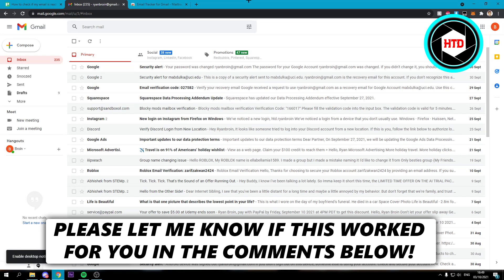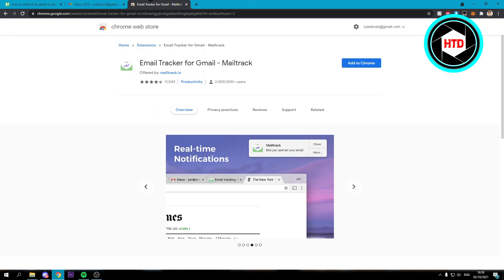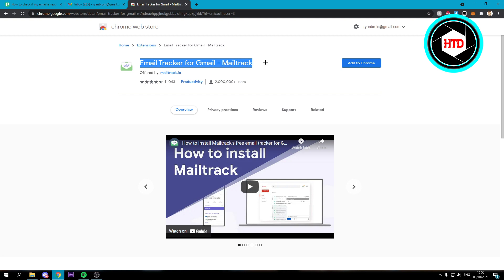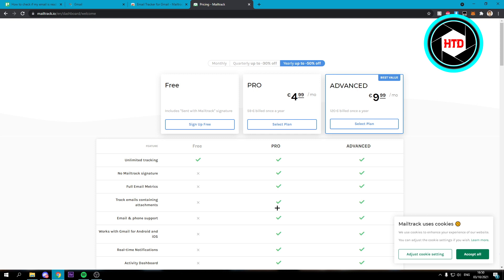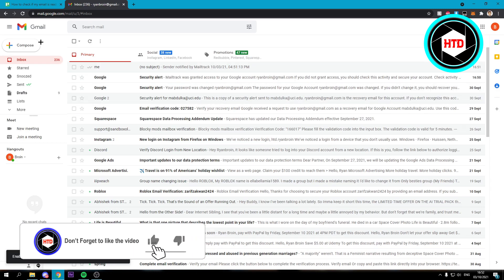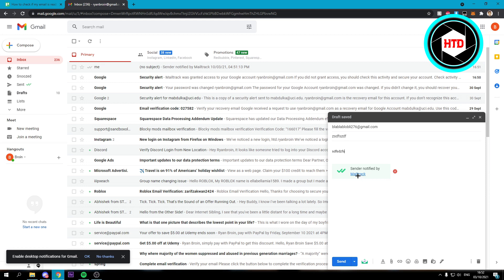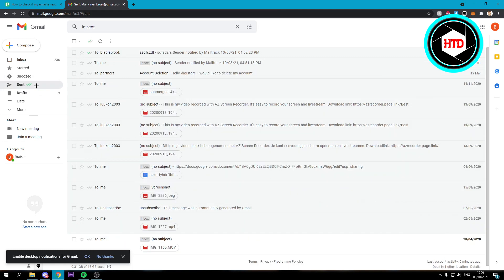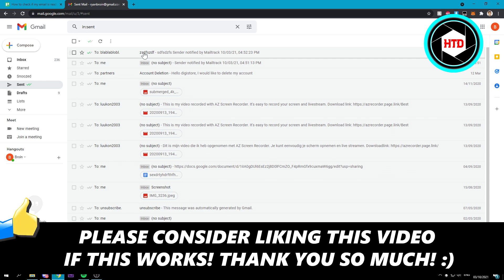How to Check if My Email is Read or Not 2025 | Easy In (2025)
Learn How to Check if My Email is Read or Not 2025. It is super easy and you can do it in just a few minutes.